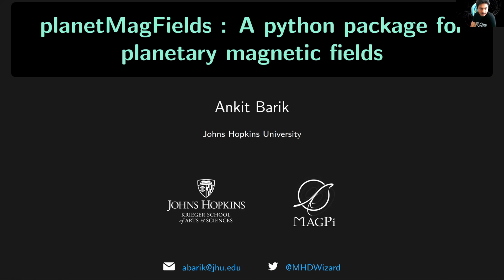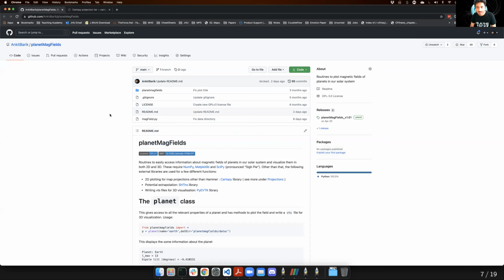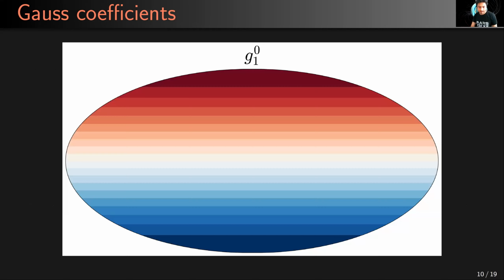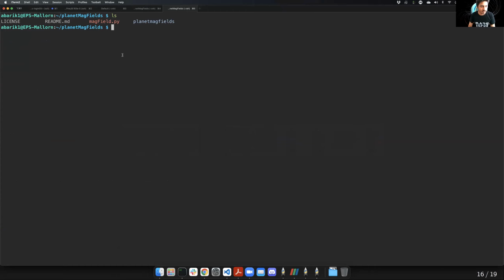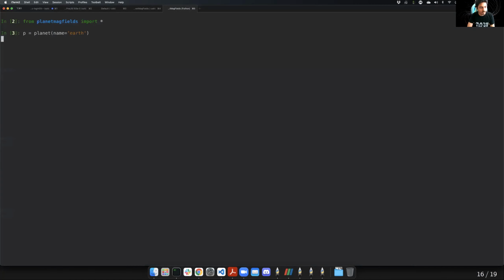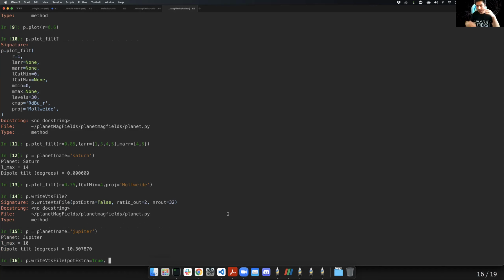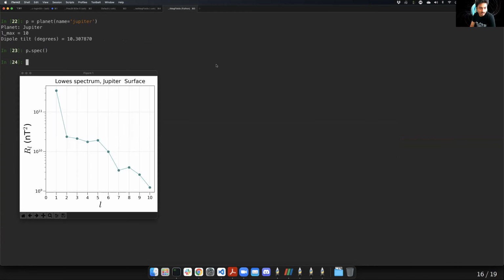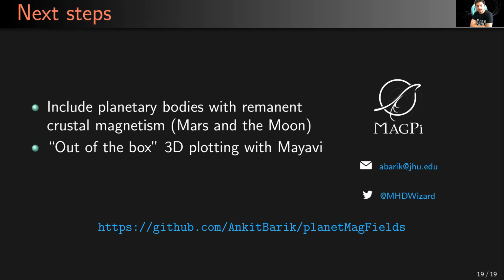OP Lunch Talk #52: "planetMagFields: a Python package for planetary magnetic fields"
Ankit Barik (JHU) on "planetMagFields: A python package for planetary magnetic fields".